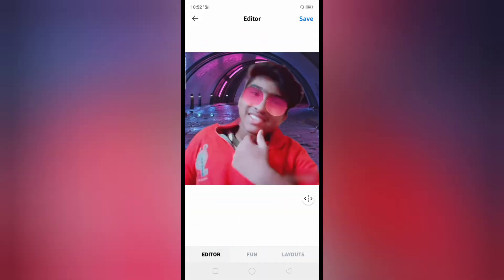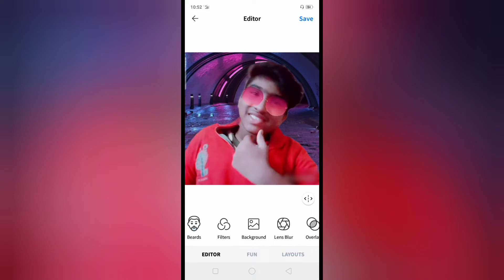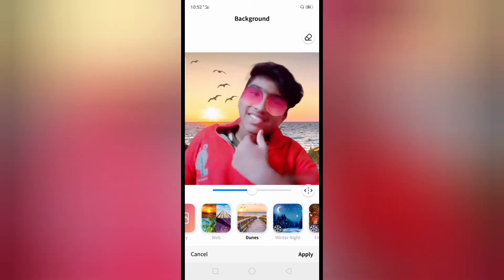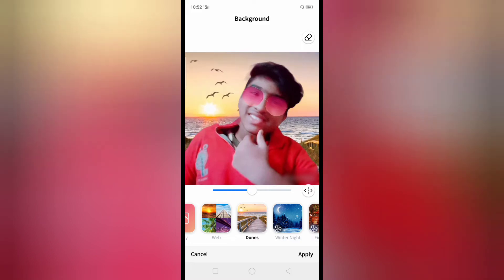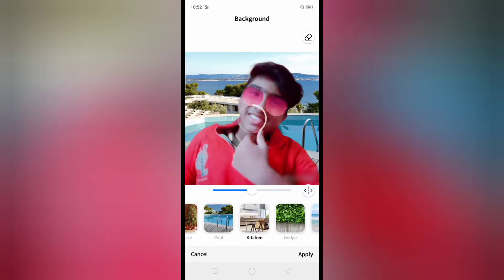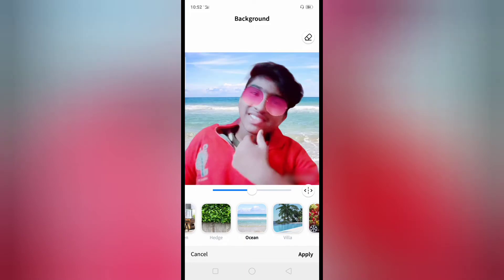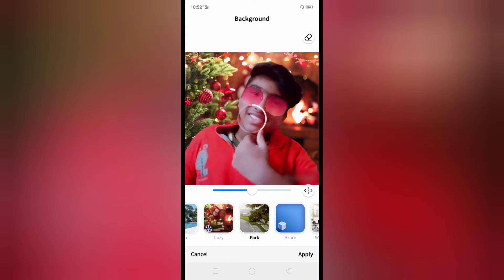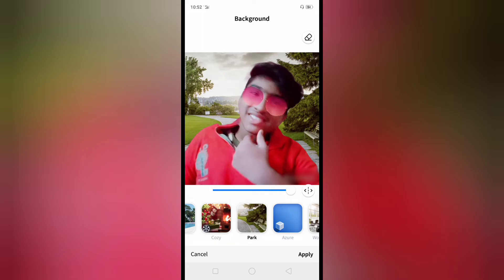HOW TO CHANGE A PHOTO BACKGROUND JUST ONE CLICK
HOW TO CHANGE A PHOTO BACKGROUND WITH JUST ONE CLICK

FOLLOW ME ON JOSH👉👉Check out devanandhu38's profile on Josh